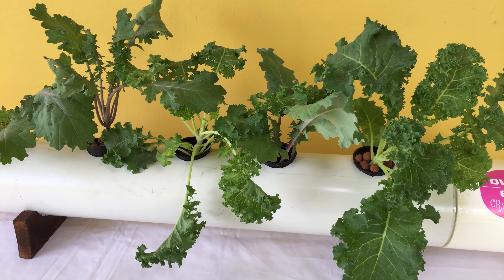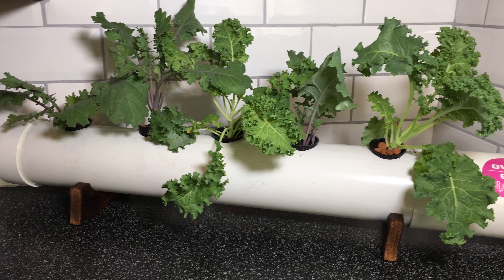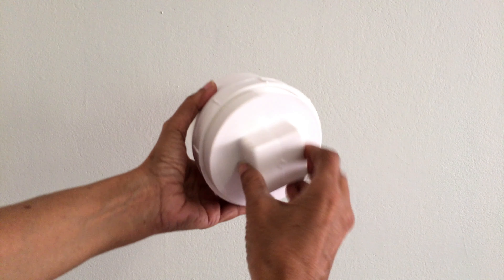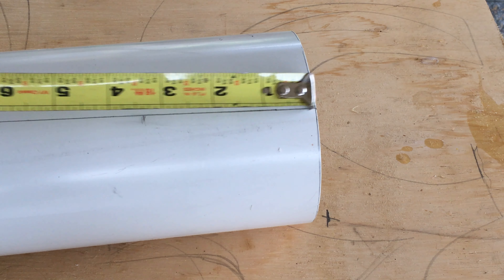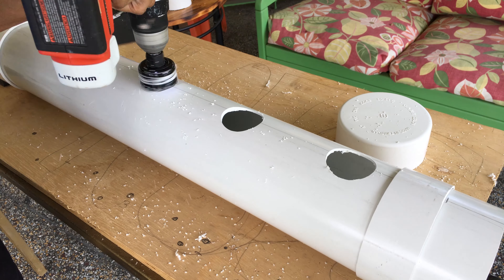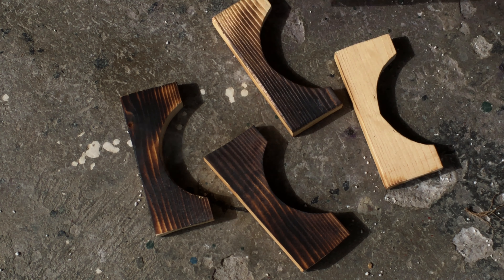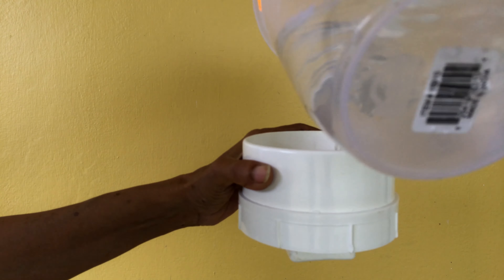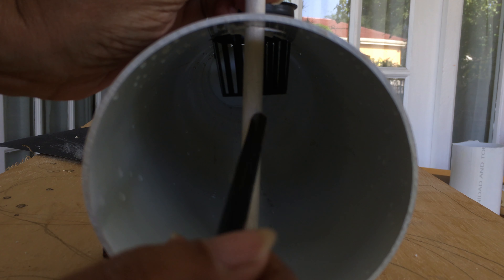How to build a Kratky Hydroponic System.Using pvc.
Build your own simple and cheap Kratky Hydroponic System.
This video tutorial explains the Kratky method along with instructions on how you can build a cheap hydroponic grow pipe with 4 inch pvc applying the Kratky method which does not require pumps,aerators or electricity.This is a super simple project for the first time hydroponic grower.

If you would like more info on Mr B.A Kratky's method .Grow leafy greens and more using the Kratky method.

Hydroponic grow kit
DWC Hydroponic system
8 bucket hydroponic system
72 Plant Sites Hydroponic Site Grow Kit
Hydroponic fertilizer
Hydroponic fertilizer liquid

This video was filmed with the Iphone 6s
Here is a list of items used in this project
Similar hydroponic fertilizer used
2 inch net cups
PH meter
TDS meter
PVC cement B00113SKR0
1 7/8 inch hole saw
Drill bit set
4 inch PVC end cap
4 inch PVC coupling
Bernzomatic TS torch
Gas for torch